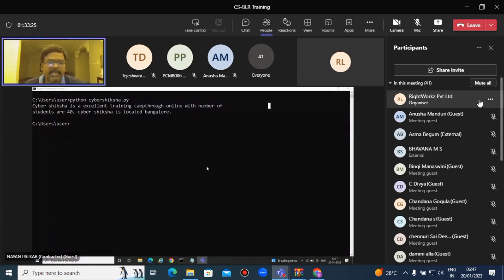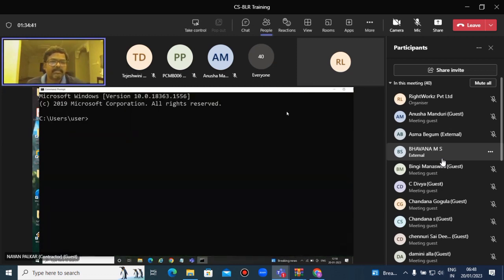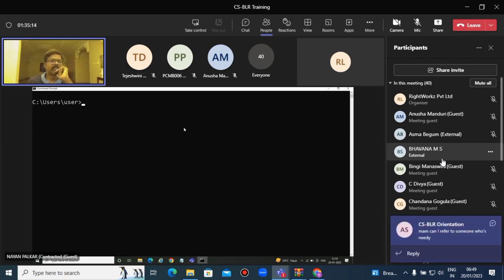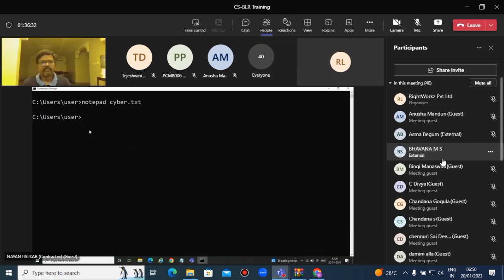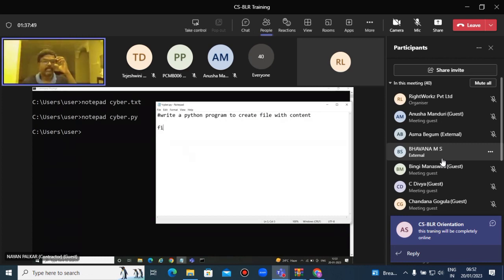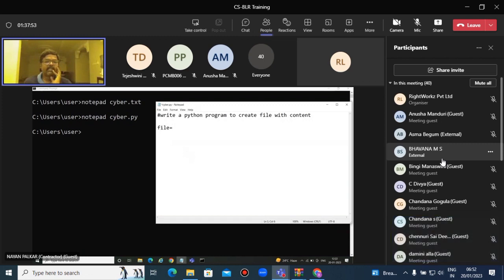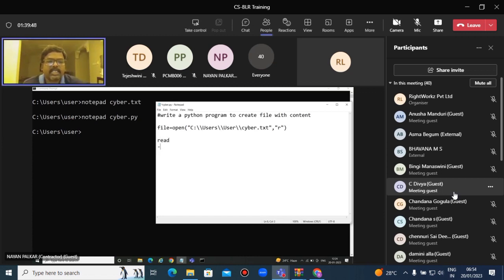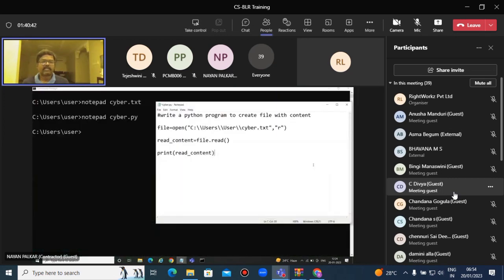Cyber Security Part 9